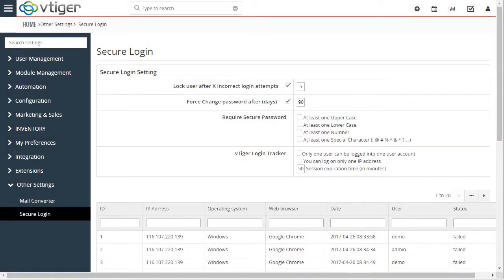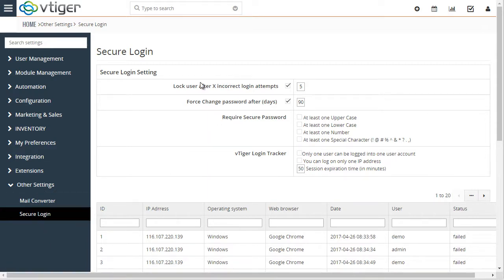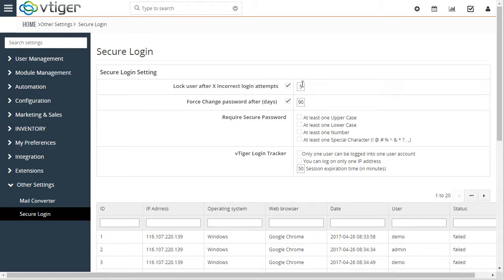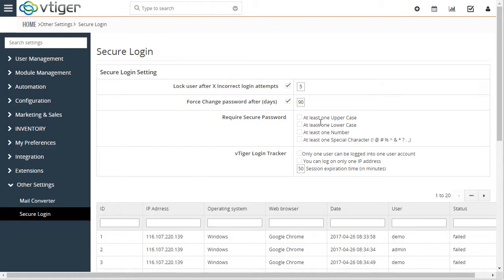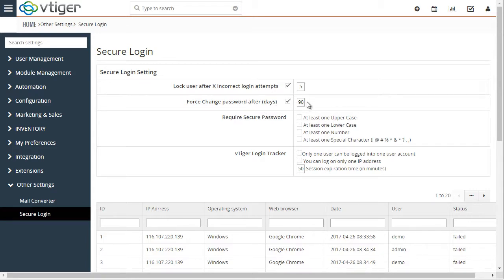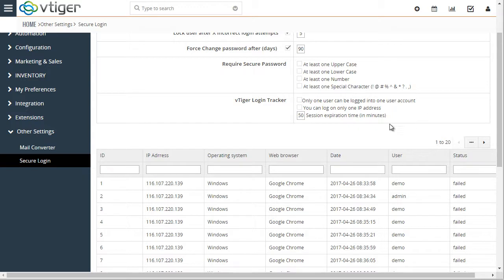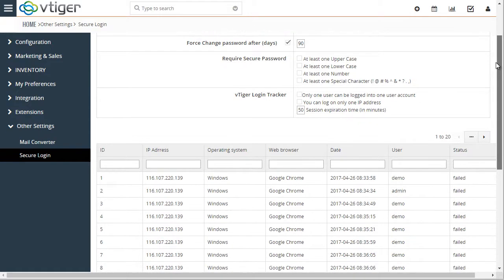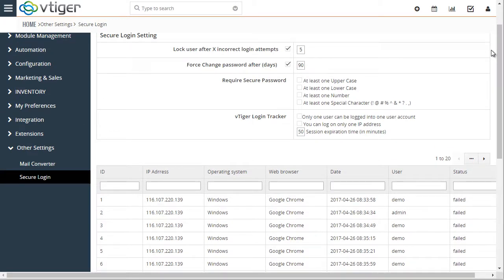VTiger 7 Enhanced Security (User Login/Password) - Extension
Extension designed to enforce proper security standards in VTiger . Our tool allows system administrators to force users to change their password every xx days, and implements secure passwords (one lower/upper case, number, special character).

In addition, it tracks successful and failed logins and locks users after number of incorrect logins. It has built in capabilities to restrict user logins to one IP address, only allow to login on one device.

VTExperts, Inc.